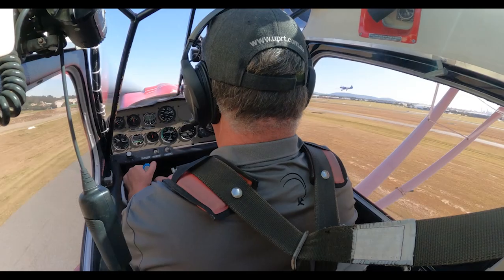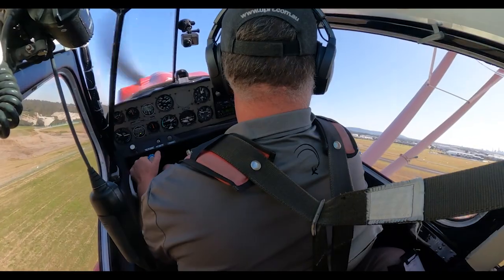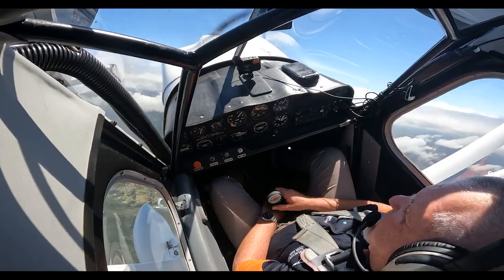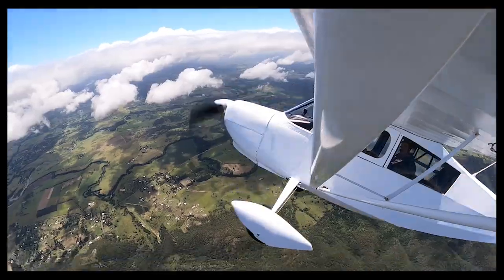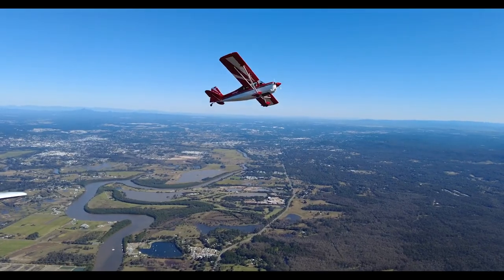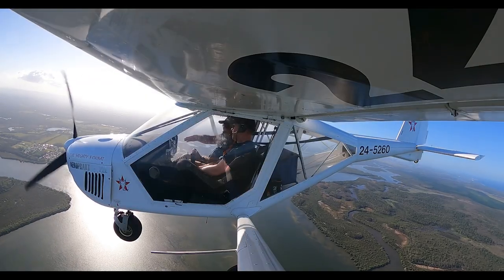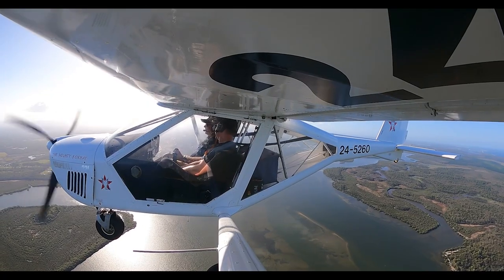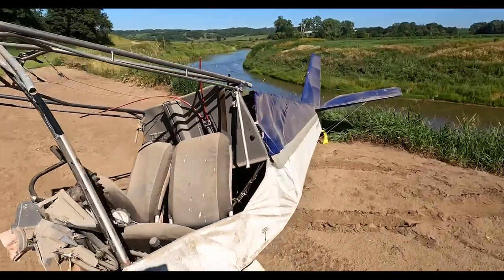LOSS OF CONTROL | Official Trailer | Recreational Aviation Australia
Every year in sport and general aviation, loss of control events are the single most significant contributor to serious and fatal aircraft accidents.
Join us in this three-part series as we explore the critical phases of flight where loss of control occurs, we look at the primary causes, contributing factors, and we talk to real pilots, subject matter experts, and we delve into the situations and how to avoid these types of accidents.